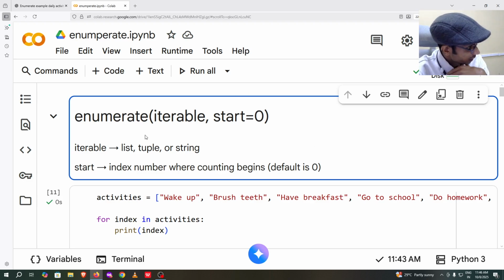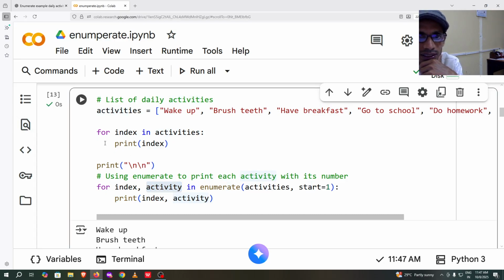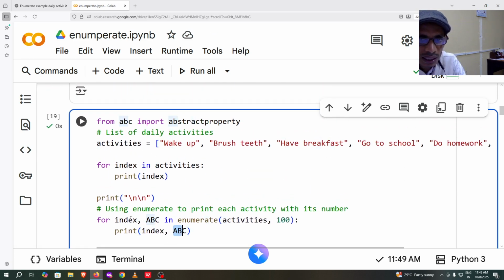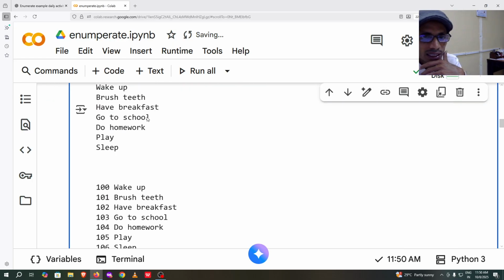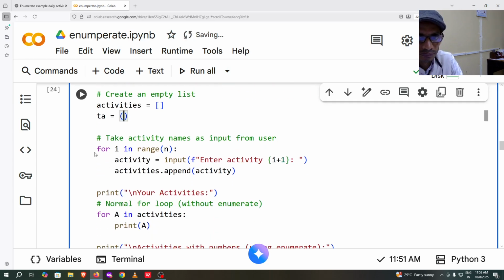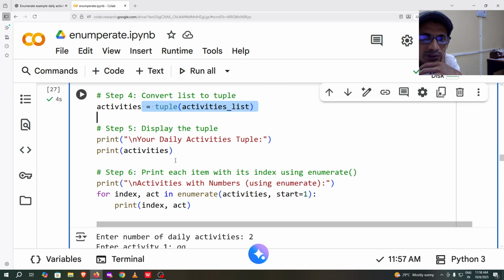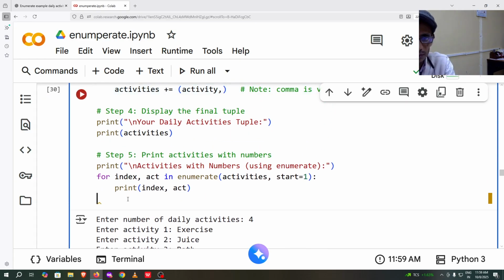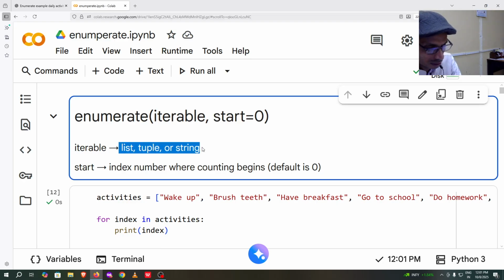Python for loop and enumerate() Function with 10+Examples & Code | Lists, Tuples, Strings Tutorial"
Learn how to use the Python enumerate() function with lists, tuples, and strings in this easy-to-understand 2025 tutorial!

What enumerate() does and why it’s useful

Real-life examples for school students and beginners

How to number items automatically in loops

Difference between for loops with and without enumerate()

This Python tutorial is perfect for beginners and students who want to learn coding the easy way! 🚀

📚 Topics Covered:
✅ Python enumerate with list
✅ Python enumerate with tuple
✅ Python enumerate with string
✅ Dynamic input examples
✅ Step-by-step explanation with output

💻 Watch till the end and start your Python programming journey today!